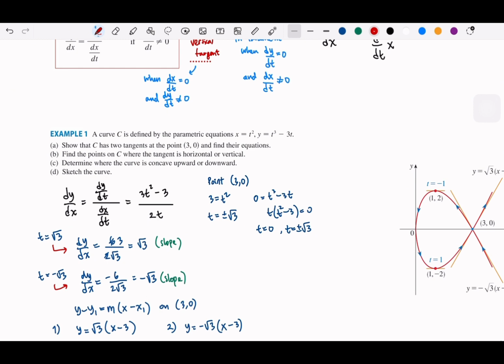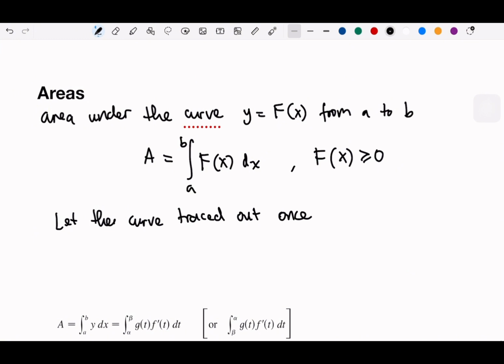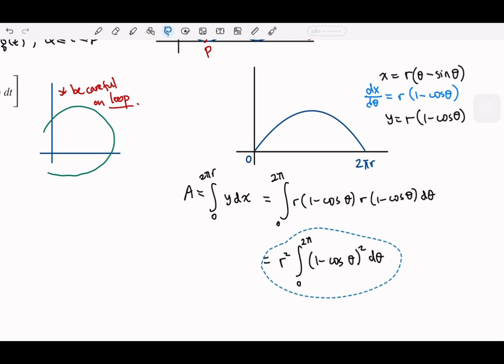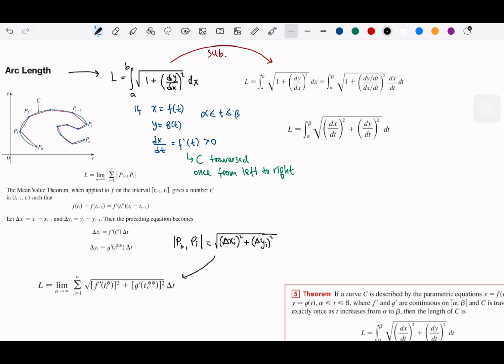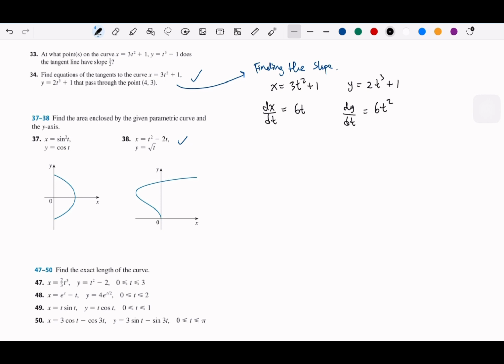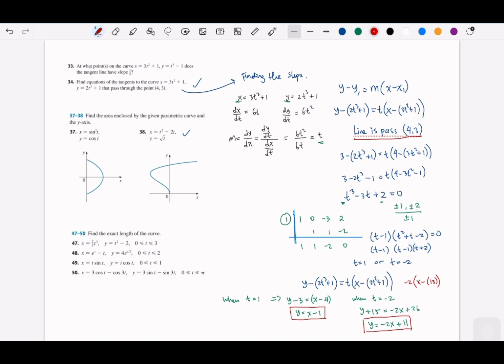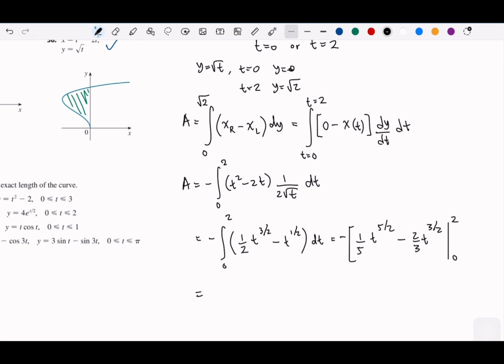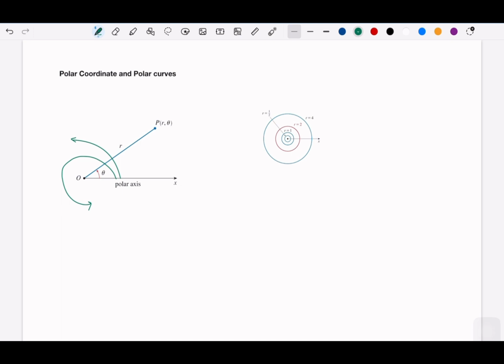Calculus 2 third class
This is the recording of the Calculus 2 course on 2/27